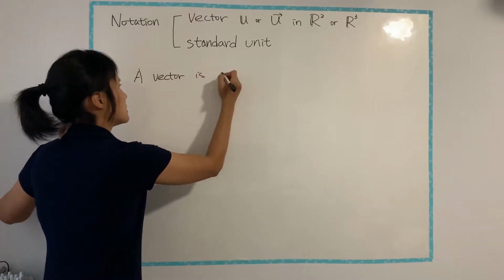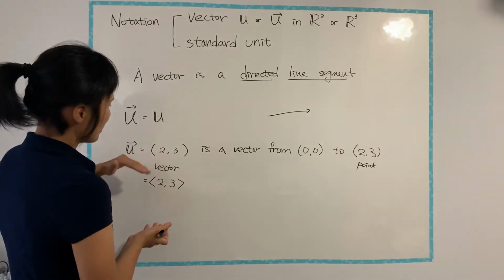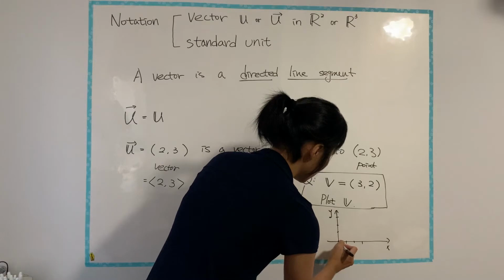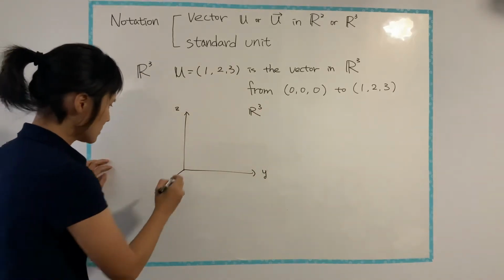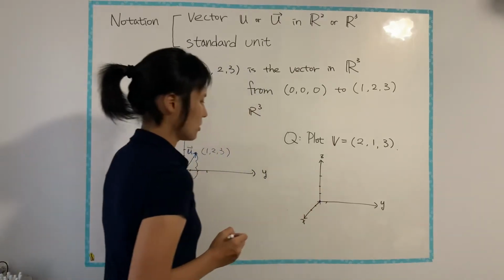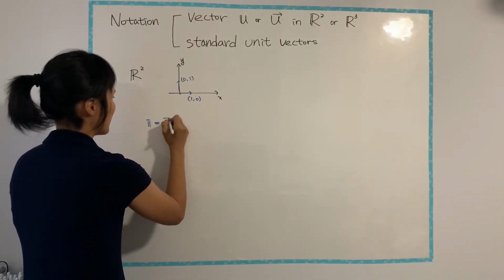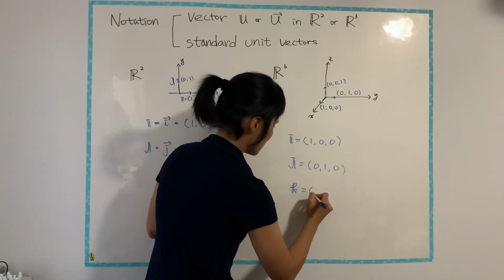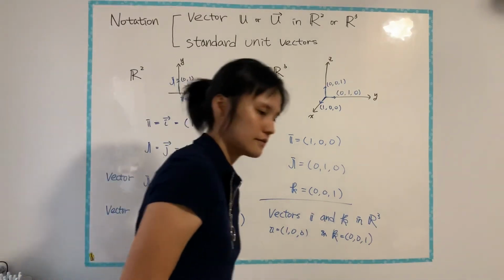Lesson01: 01 Notation—vectors and standard unit vectors